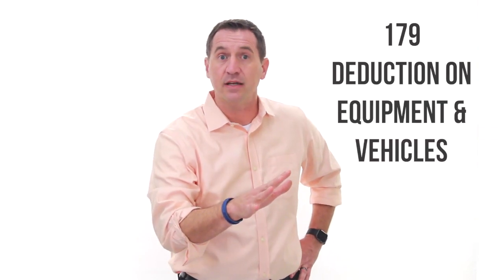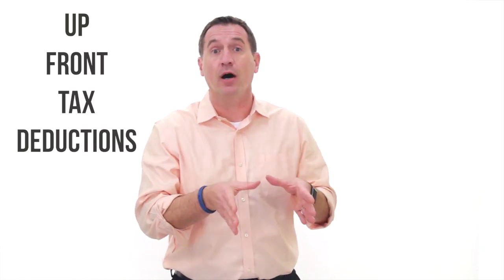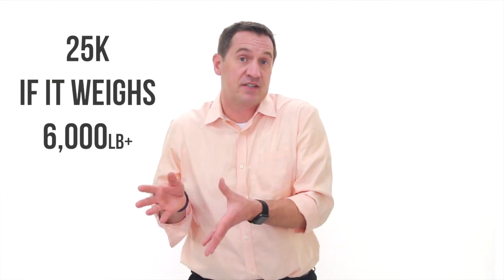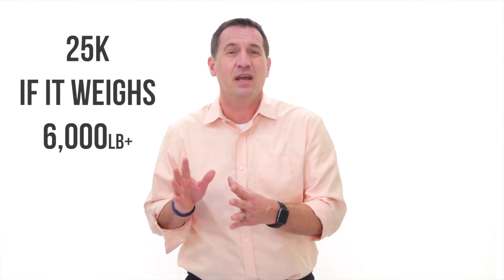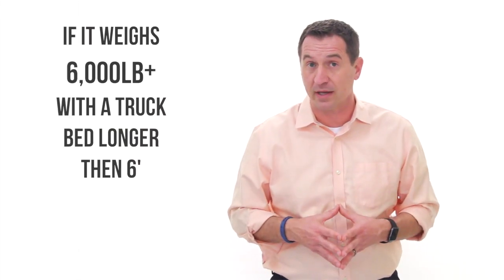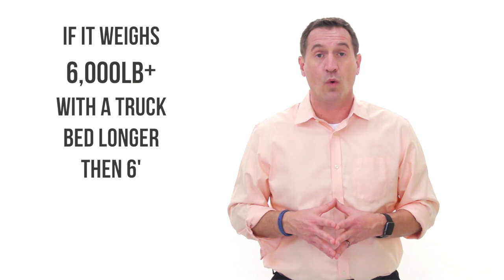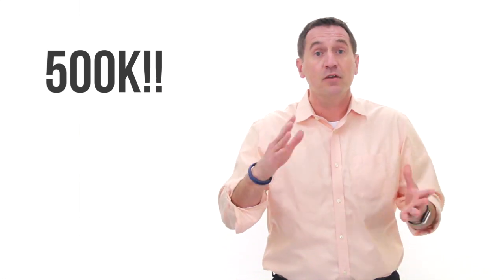Section 179 Depreciation Update | Mark J Kohler | Tax & Legal Tip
Get certified In EVERY strategy I teach! Learn how by booking a FREE 15 minute demo

This video is about the  Section 179 Depreciation limits.

If you need Tax help you can trust, check out my Certified Tax Advisor Network